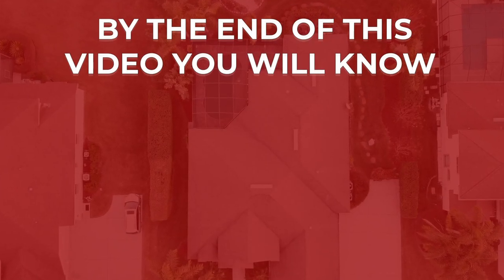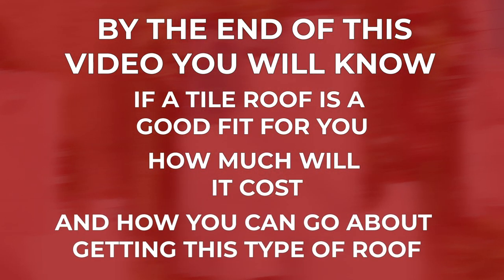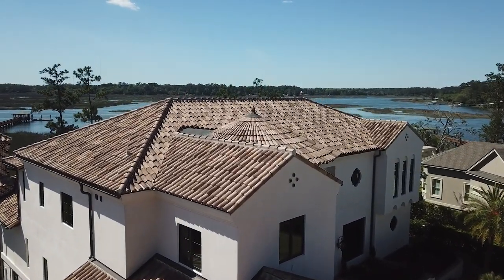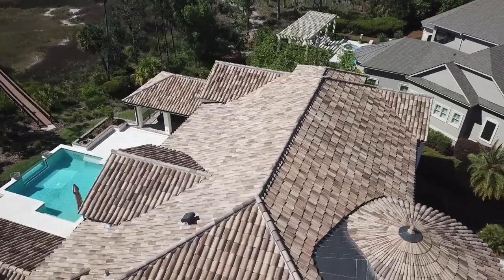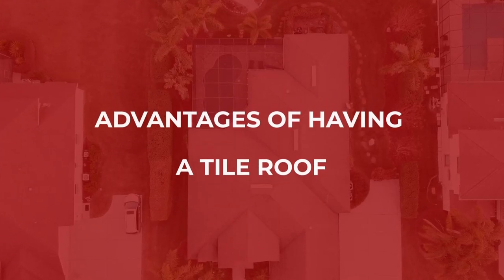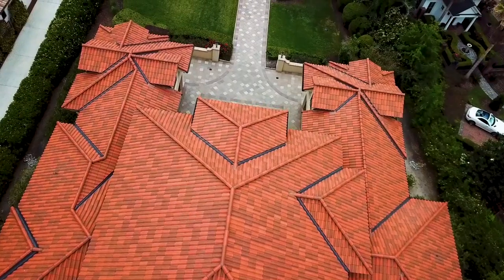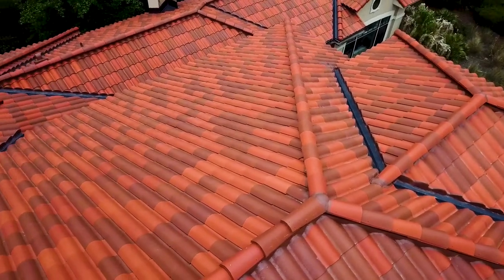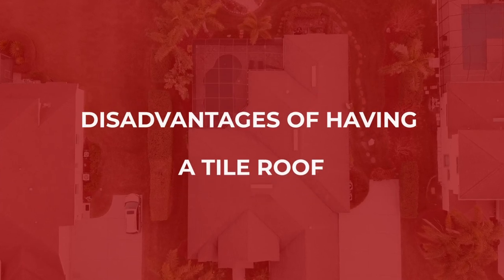Everything You MUST Know About Tile Roofing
Schedule your inspection today!

0:24 How much does a tile roof cost?
0:50 Advantages of having a tile roof
1:17 Disadvantages of having a tile roof

Energy costs savings, beautiful home aesthetics, and material that lasts! These are just some of the perks you’ll find when you install a tile roof on your home.
In this video, we'll dive right into the benefits of tile roofing, and how to select the perfect style for your home's architecture.
You will also see some of the disadvantages a tile roof may bring. That way, you exactly what you are getting into when you install this unique brand of roofing martial.
By the end of this video, you will know everything there is to know about Tile Roofing and if installing a tile roof is the best fit for your home.